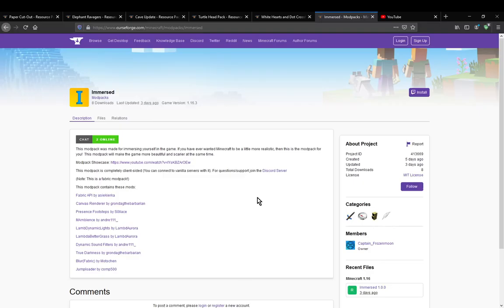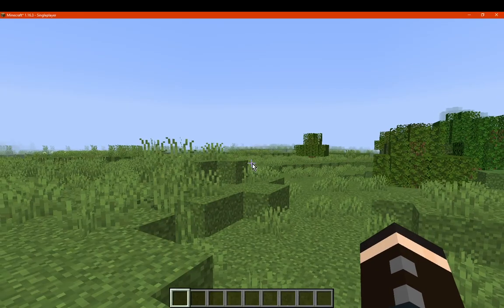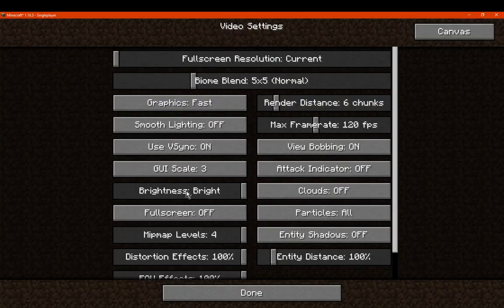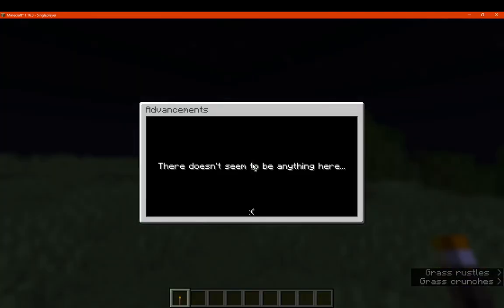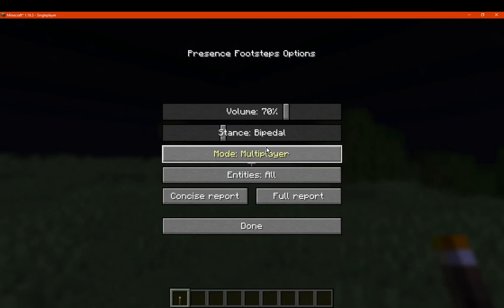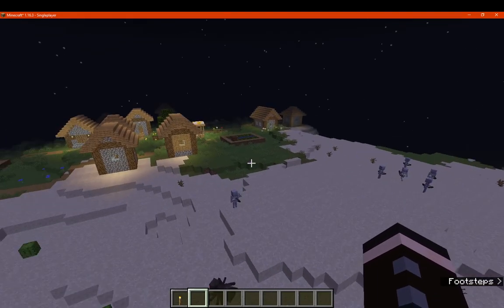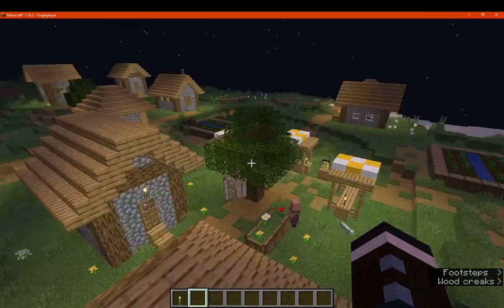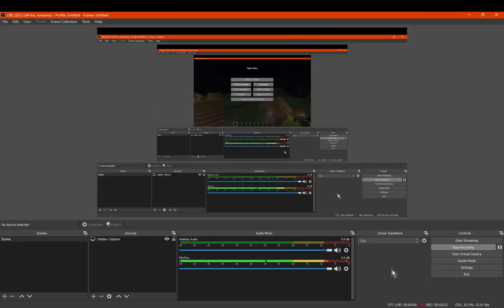Immersed 1.16.3 Fabric Modpack Overview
A modpack that aims for immersive/realism, with ambient sounds, footsteps, blur on the game menu, dynamic lighting, better grass and shaders.